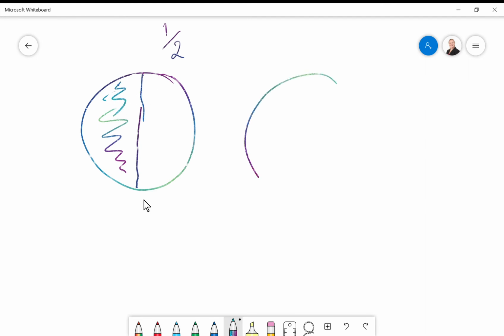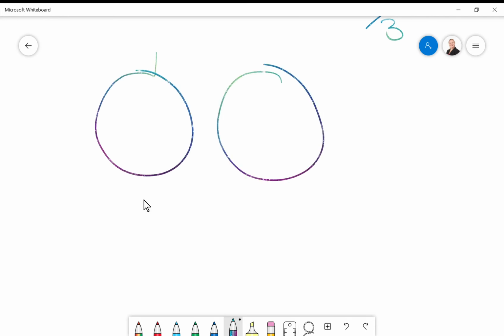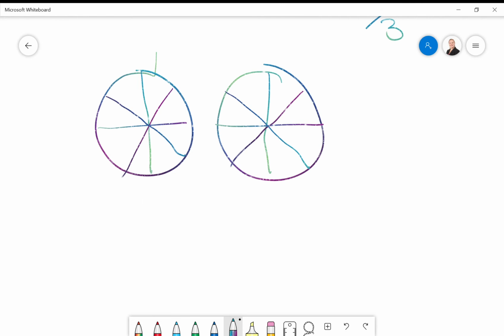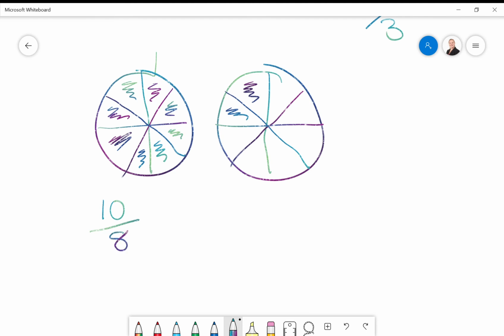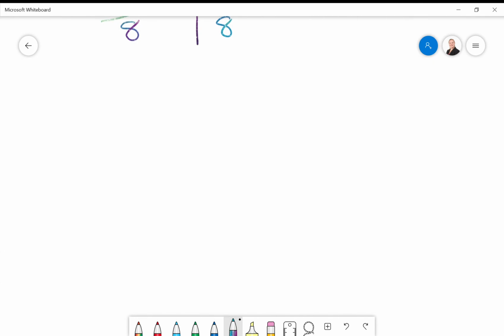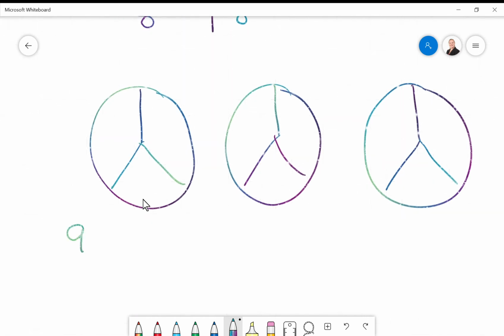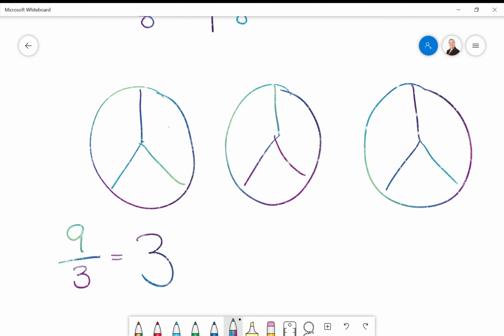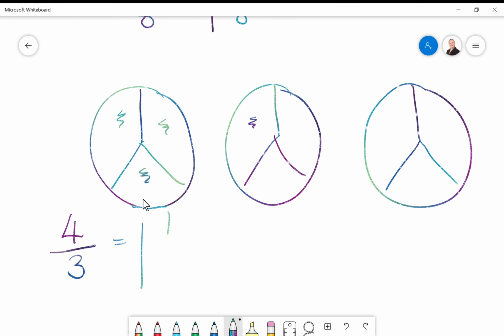Understanding Mixed and Improper Fractions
A quick intro into how fractions can be written as both mixed and improper fractions.